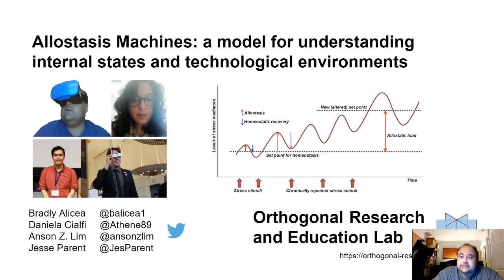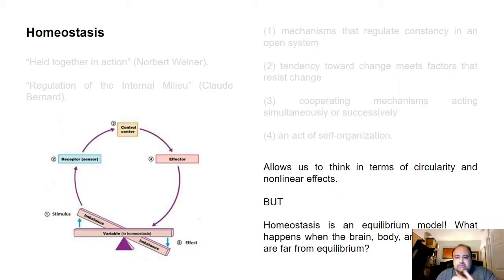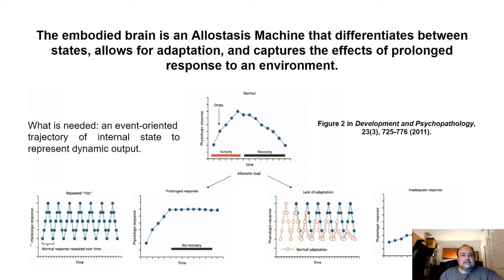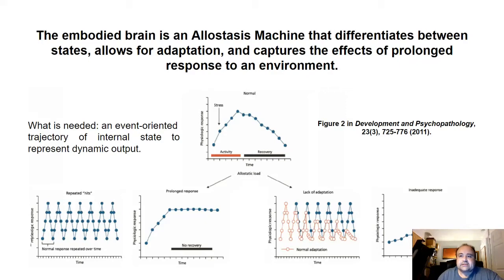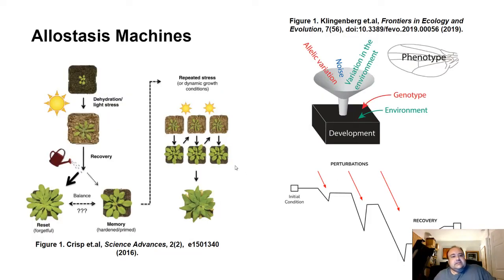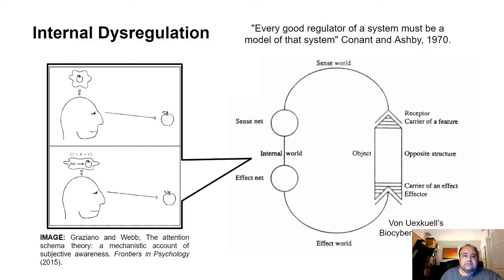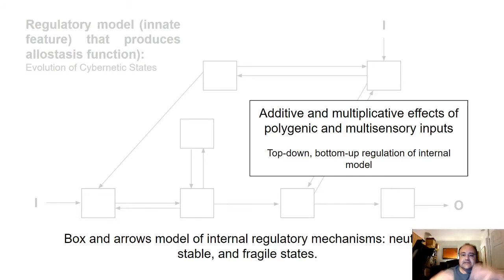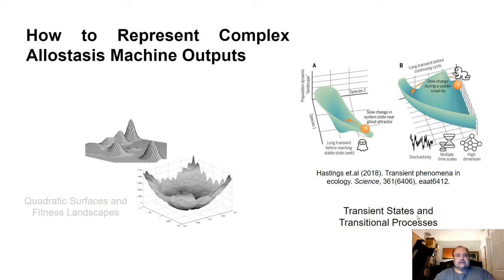Allostasis Machines: a model for understanding internal states and technological environments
Extended version of Emergent Interaction Workshop talk.